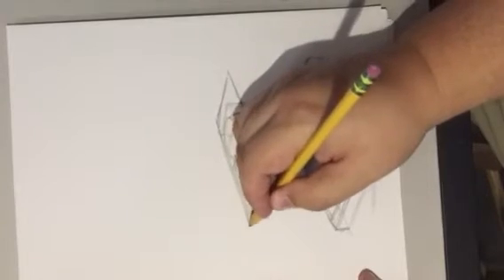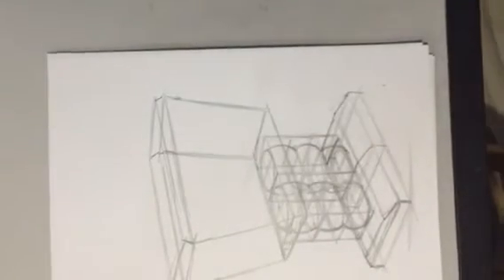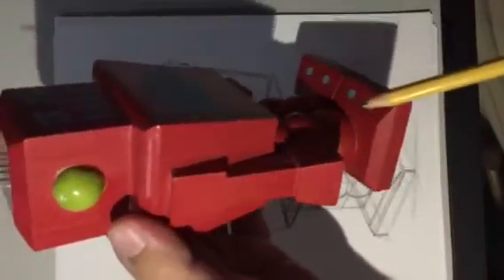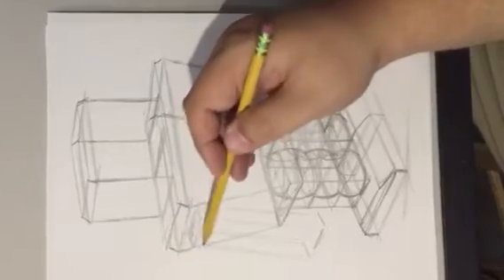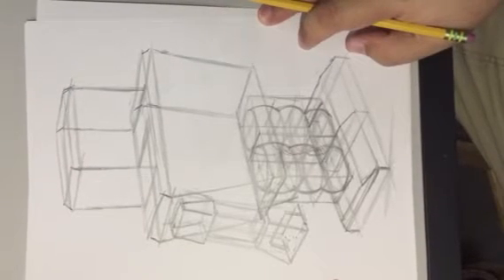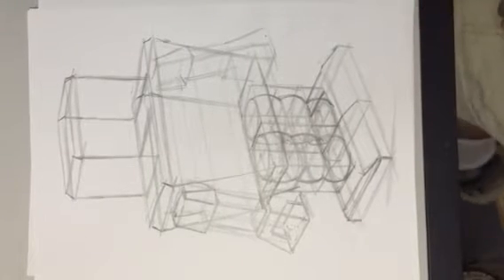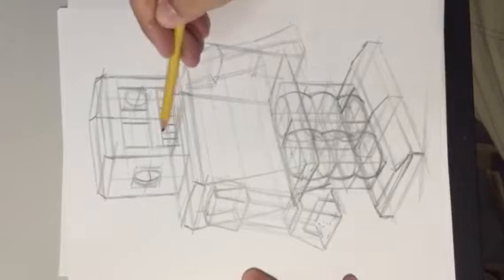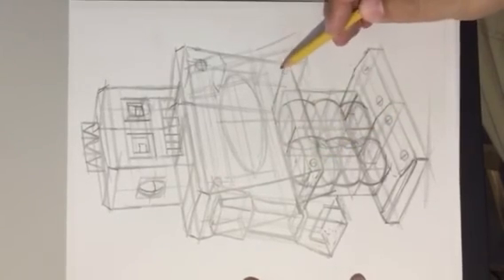Robot Structure Drawing Part 2